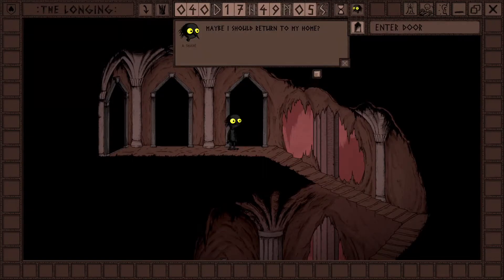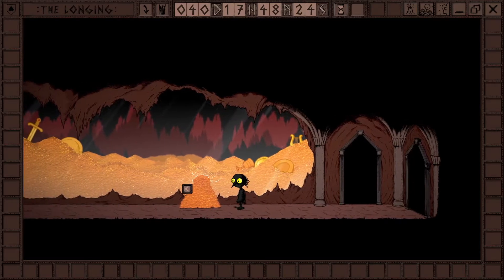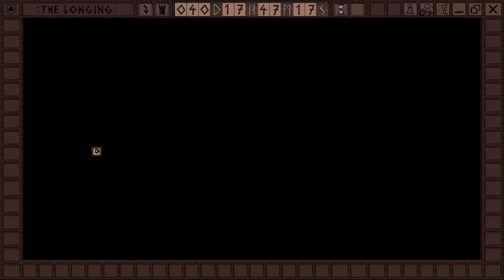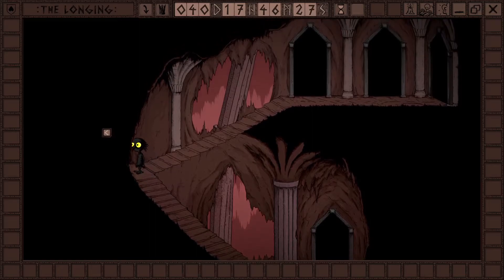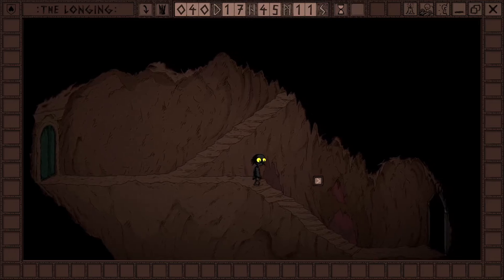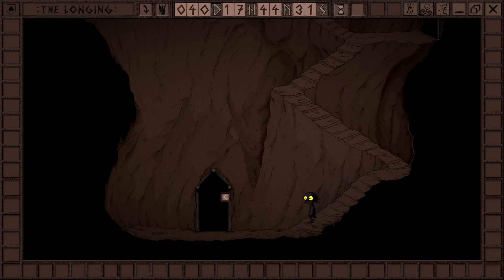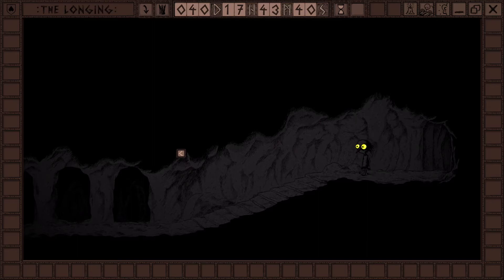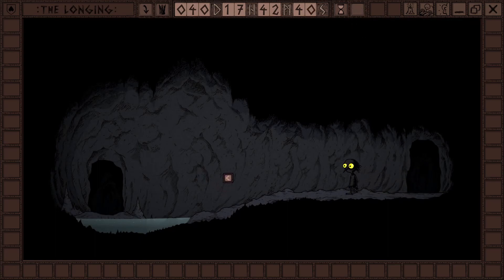The Longing - Day 360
We've come full circle